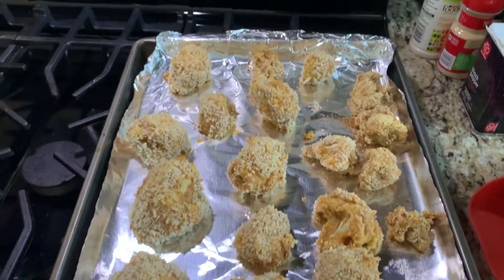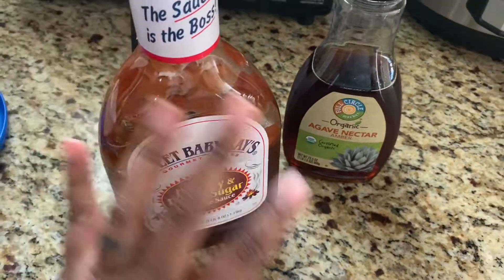Vegan Buffalo Wings| Tik Tok Recipe| Cauliflower Wings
Facebook Niya Brown

Support my family ya'll!

Niya Brown
Holly Springs, N.C. 27540